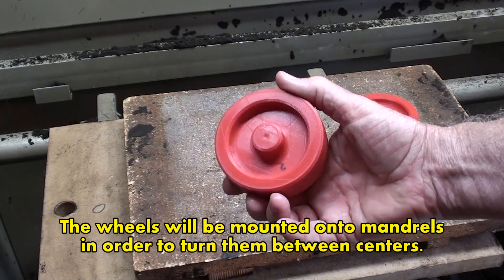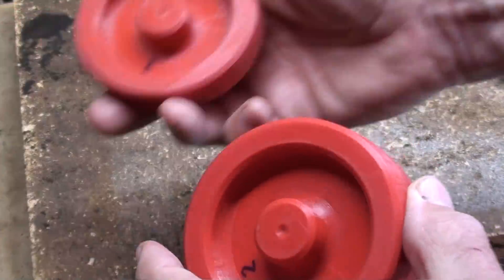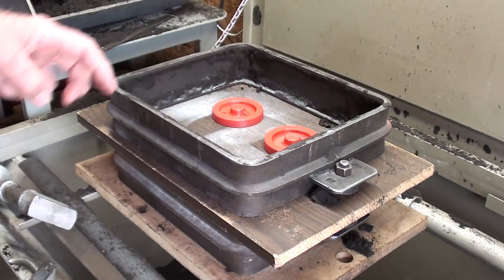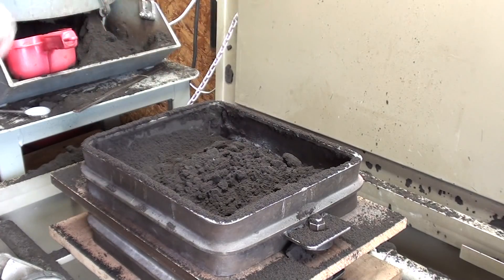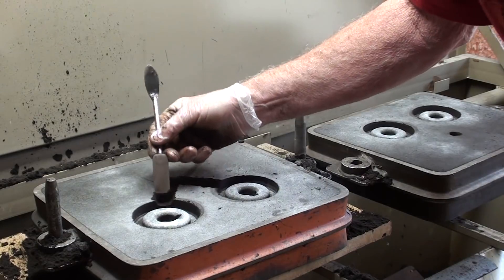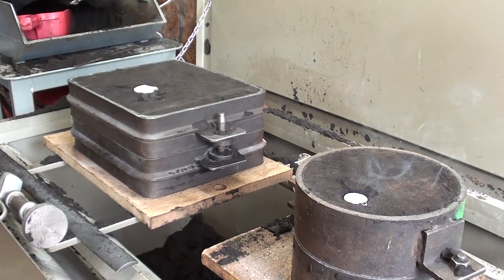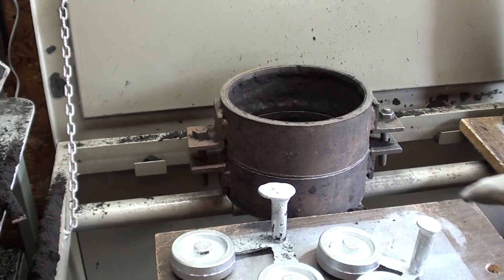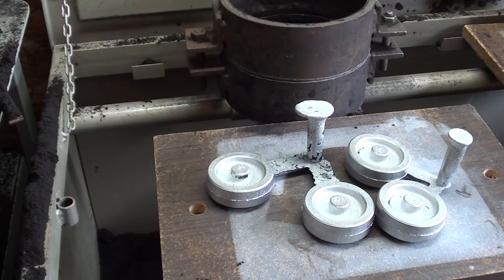Casting the Band Sander WheelsTips #475 tubalcain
In this video, I make a sand mold to cast aluminum wheels for a band sander,  The patterns have been 3D printed. This shows the value of patternmaking by this method.  Also watch tips #474 , 476 & 477 which are part of this series.
I have finally released my HOW TO RUN A LOGAN LATHE video course (over 40 chapters)